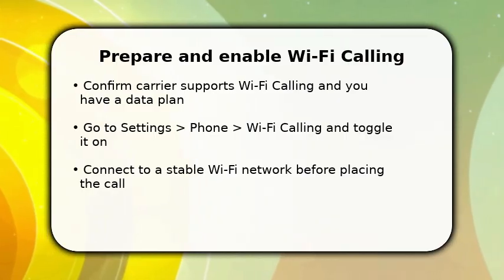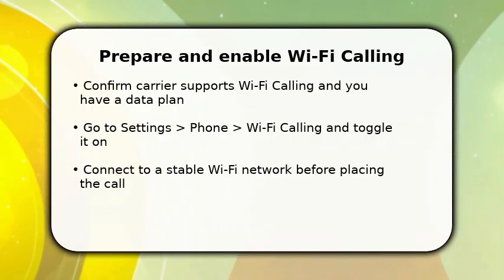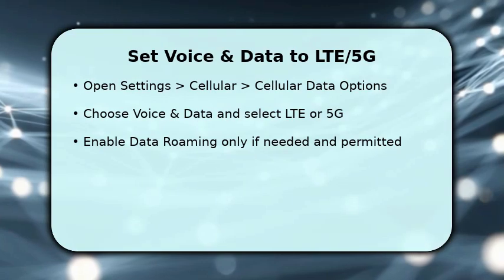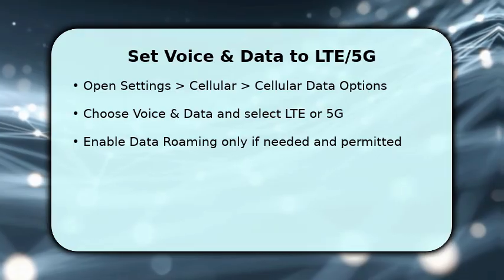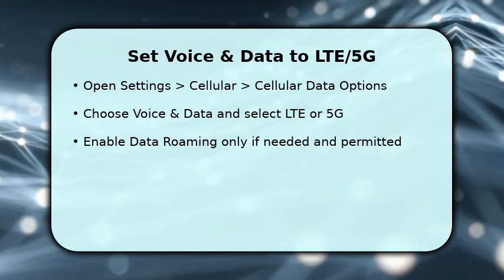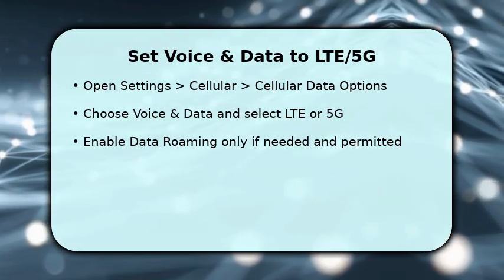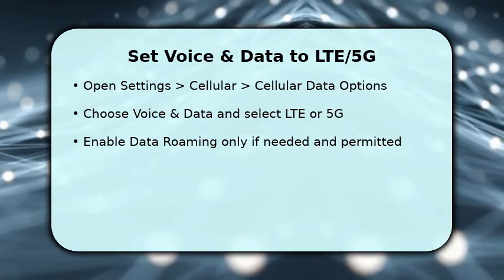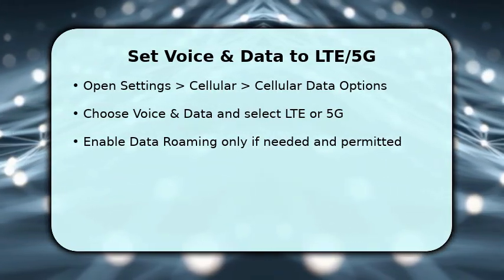How to Use Mobile Data During Call in Iphone (easy Method)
Discover the simple steps to use mobile data while making a call on your iPhone. This quick guide covers essential tips for staying connected without Wi-Fi, ensuring you can browse or stream online seamlessly during calls.